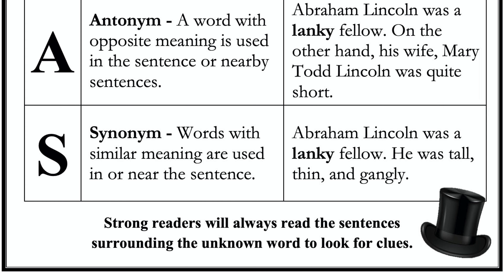MM 186 Context Clues